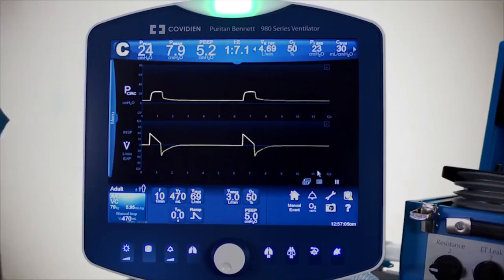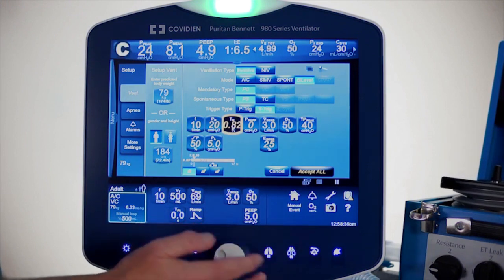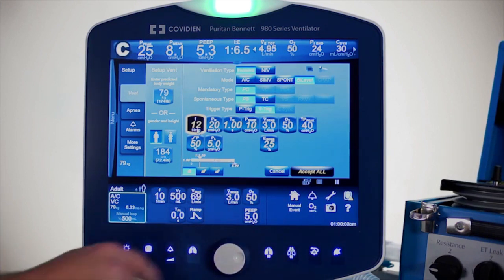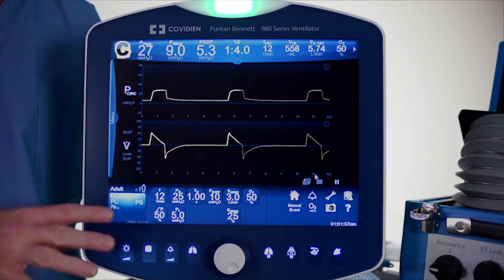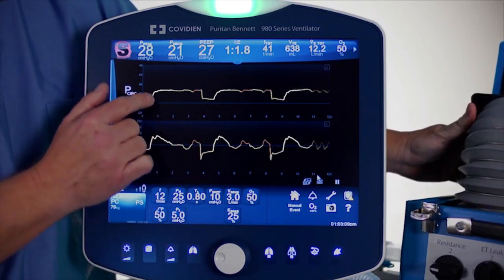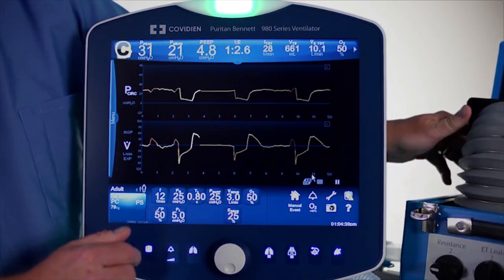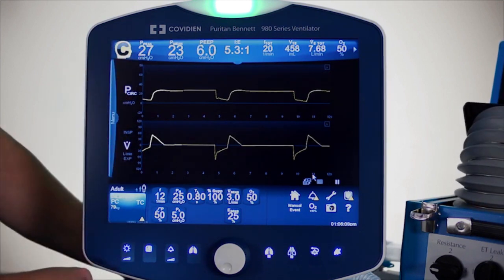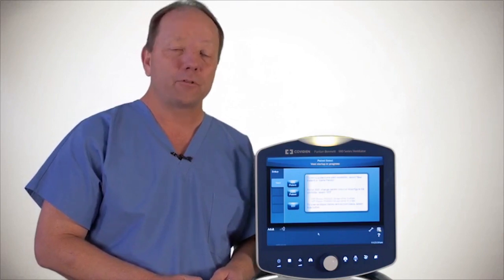Puritan Bennett™ 980 Ventilator Advanced Lesson: Bilevel Software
This demonstration provides different breathing scenarios to help clinicians understand operation and application for use of our bilevel software. Watch this clinical application lesson to learn more.

For more resources for the Puritan Bennett 980™ ventilator, visit our customer resource